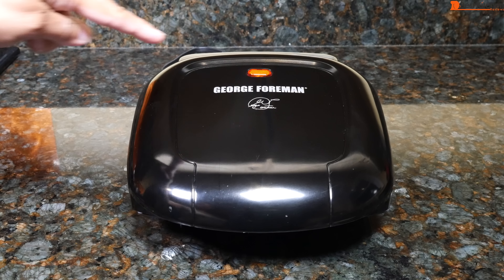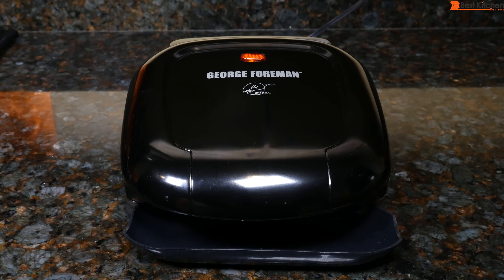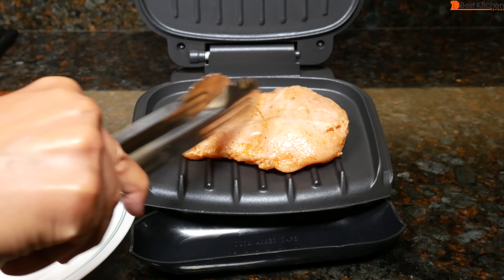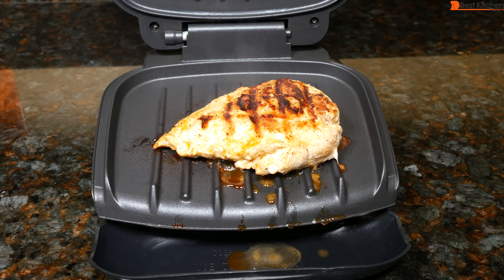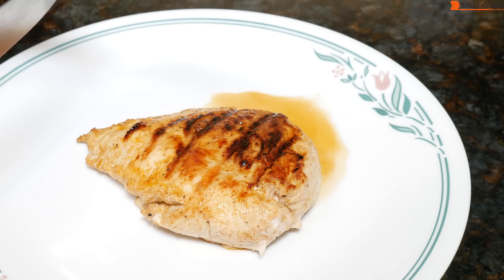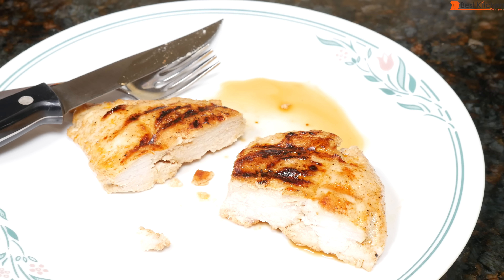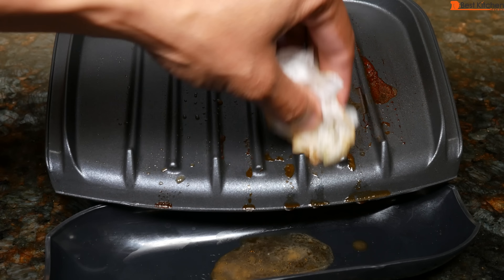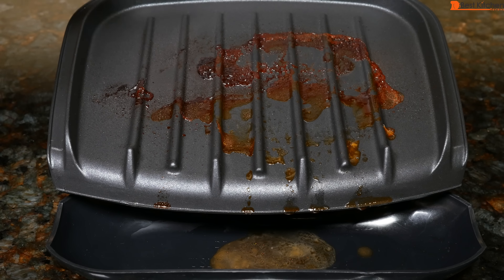George Foreman Classic Plate 2 Serving Grill Review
Hi Guys, today I’m reviewing the George Foreman Classic Plate 2 Serving Grill. LINK to Grill
The unit measures about 9 inches across and 9.5 inches long. It’s lightweight at less than 3 pounds.  It comes with the grill, drip tray and instruction manual. The cooking surface is non-stick and the grill is sloped like other George Foreman Grills. The slope makes it easier for fat to flow into the drip tray. There are stops at the end of the grill so your food doesn’t roll off. The grill plate is fixed and not removable. The cooking area measures 7 inches across and 5 inches long. The handle is cool to the touch while cooking.

To use, close the lid, plug in the unit and the power indicator light will come on. After about 3 minutes, the light will turn off meaning the grill is heated and ready to use. Let’s cook a chicken breast. I’ve marinated the chicken in lemon juice, olive oil and spices. Close the lid. There is a suggested cooking chart in the instruction manual so you know when food is done. Chicken breast is 9 minutes. I have made hot dogs, sausages, burgers on this grill already and noticed that the back of the unit is hotter than the front. So, if you want evenly browned meat, turn the food around halfway through cooking. It’s been 7 minutes and the chicken is cooked. I suggest checking your chicken after 6 minutes to see if it’s cooked - this way you don’t overcook it and end up with dry meat. Use heatproof non-stick plastic or wood utensils on the grill, you don’t want to scratch the nonstick coating.

The unit is under $20 and decent for one or two people. For one person, you can grill meat and some vegetables at the same time. I would put the meat in the back of the unit as it’s hotter in the back and put the vegetables in the front. If you want a larger grill, click  to watch my reviews of other models.

To clean, wipe down the grill while it’s a little warm to get crusted on food off. If your grill looks pretty clean after cooking, wait till it’s cool and then wipe down with a damp cloth and dry. The drip tray is top rack dishwasher safe. You can store the grill vertically if space is tight.